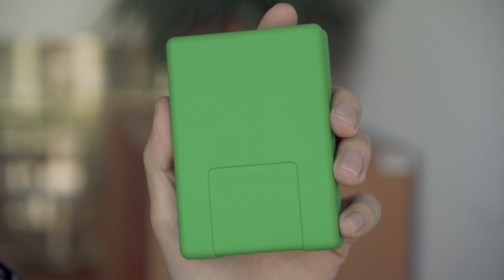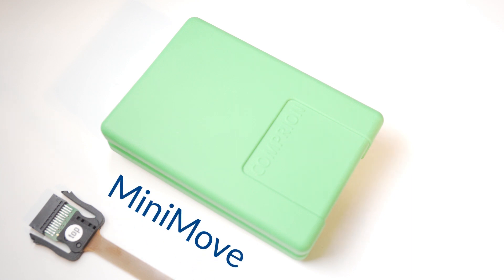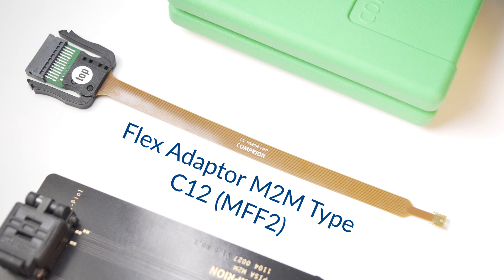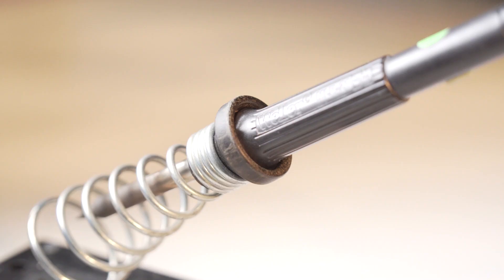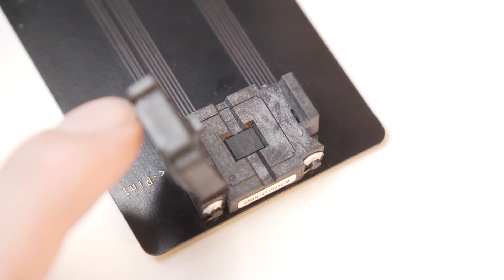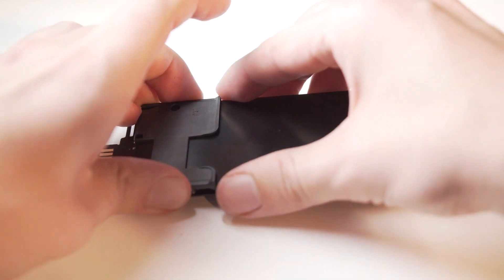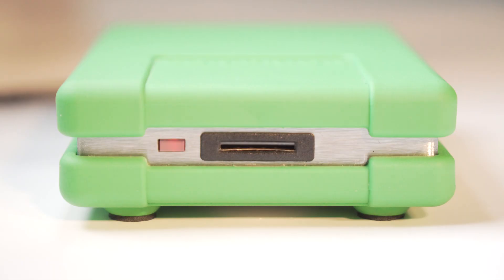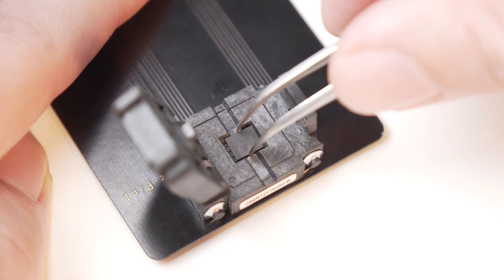How to Monitor & Exchange Soldered SIMs Fast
Today, we are going to get our hands on some hardware. The MiniMove, to be specific.
Question is: How do we connect this tiny SIM (MFF2) to the MiniMove in order to monitor it?
Let me elaborate on the problem.

In the past you could simply remove the inserted UICC, but that´s not possible anymore because now it´s soldered in. I mean, sure, you could just do that, like it´s suppose to be, but what if you have change the eUICC? We got a handy solution for that. Let´s have a look.